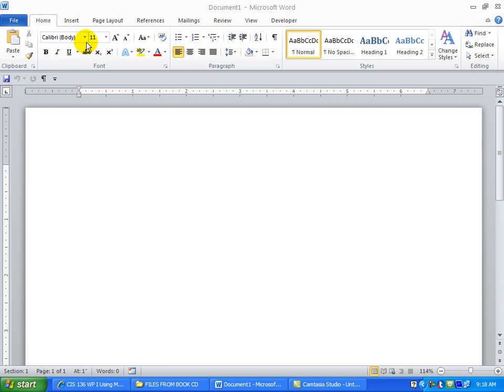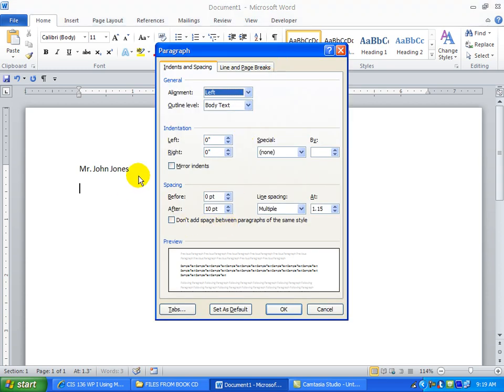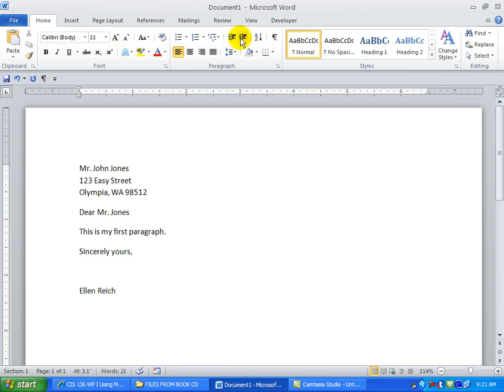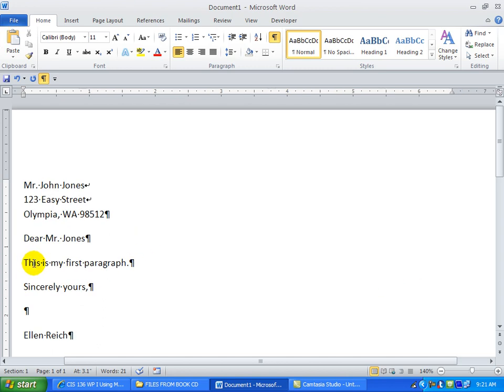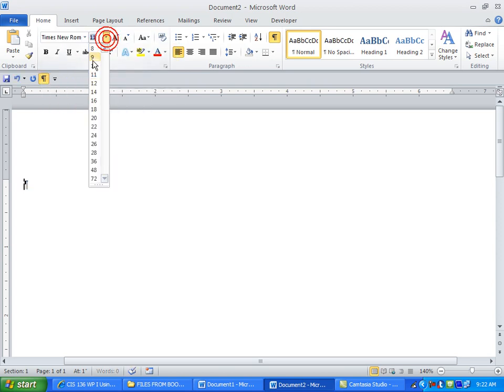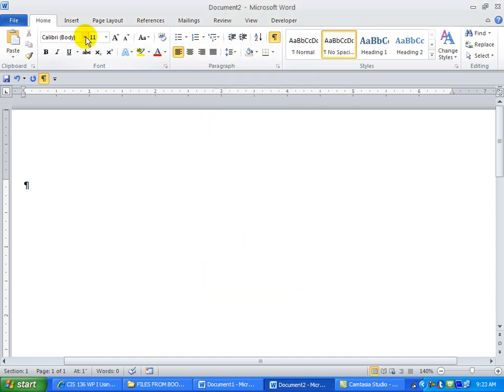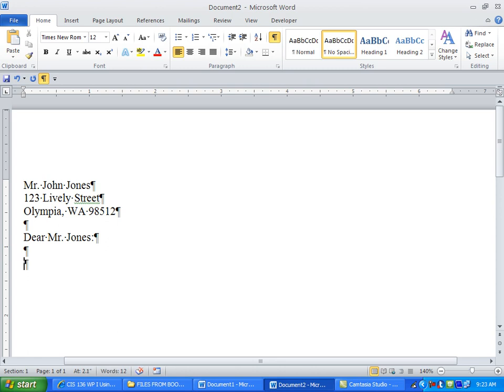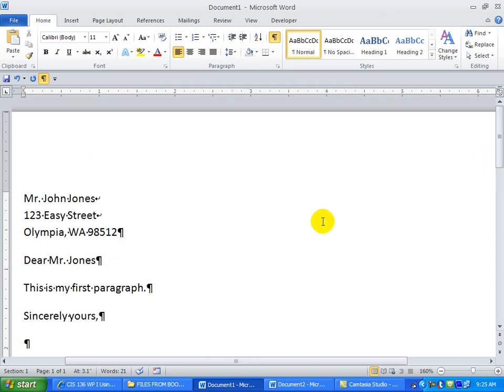No Spacing Style and Serif Font